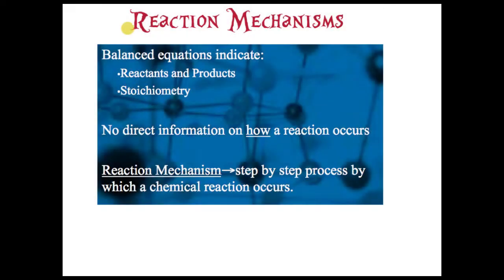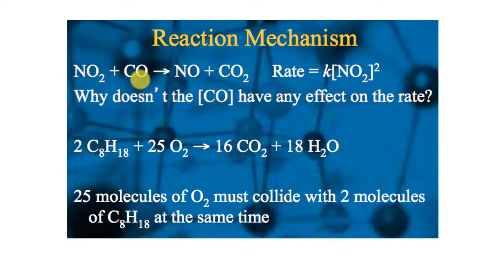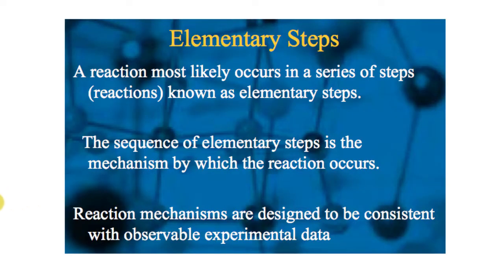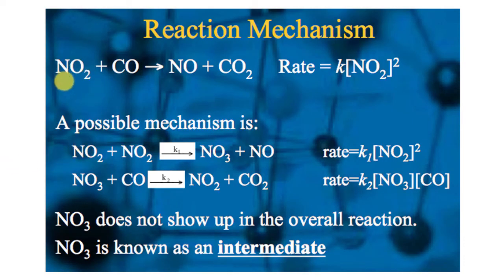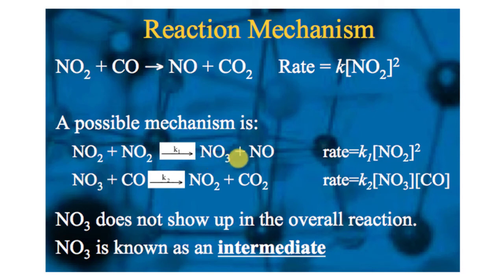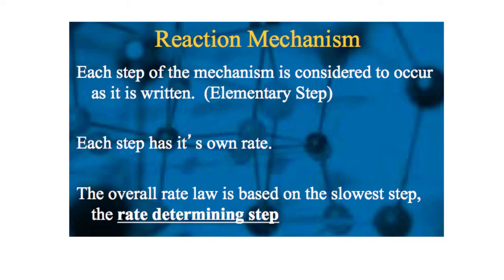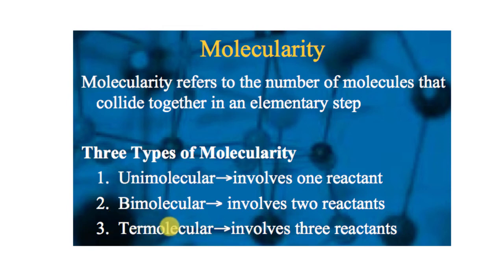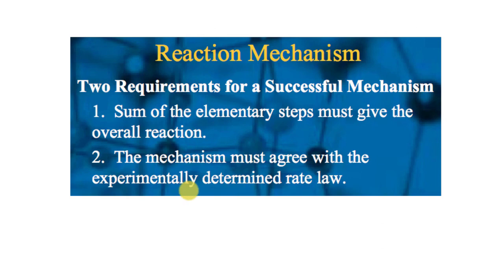Reaction Mechanisms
In this video lesson, we will look at reaction mechanisms.

Table of Contents:

00:08 - Intro to Reaction Mechanisms
02:40 - Elementary Steps
06:57 - Molecularity
07:57 - Criteria for a Successful Mechanism